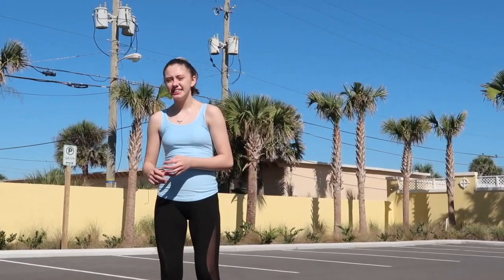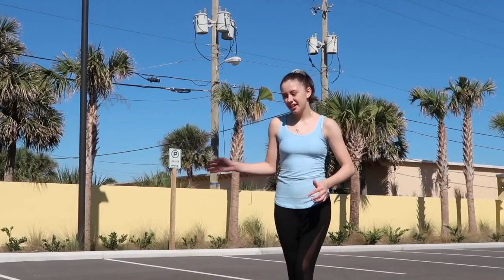Finally skating after 6 weeks!!! My first time Inline skating (Pic Skates)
Today I will be doing a video for you guys in my new pic skates!!! Enjoy!!!

Sparkle Skater
OB , FL.32173
USA